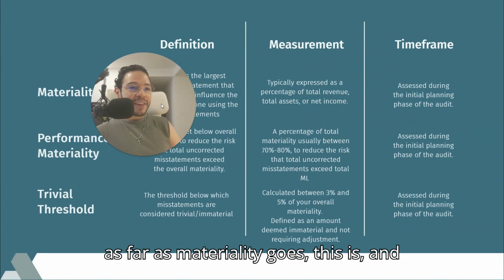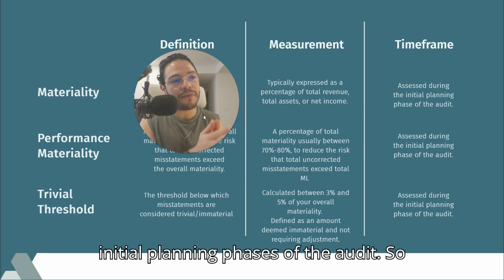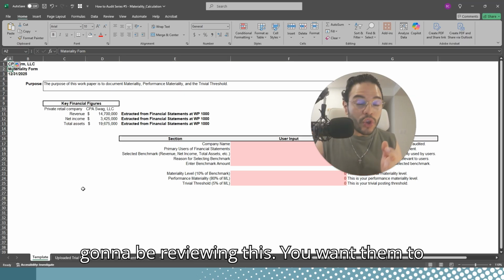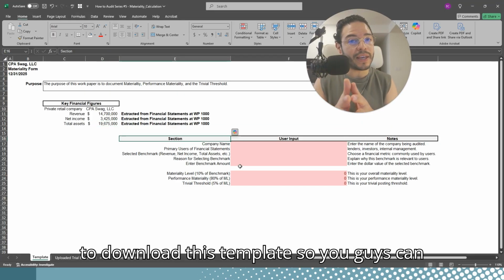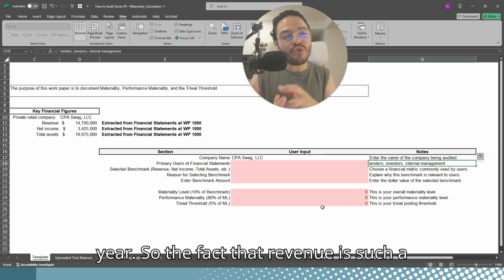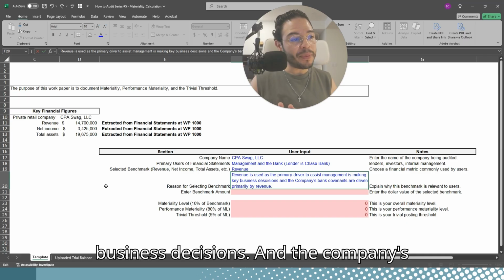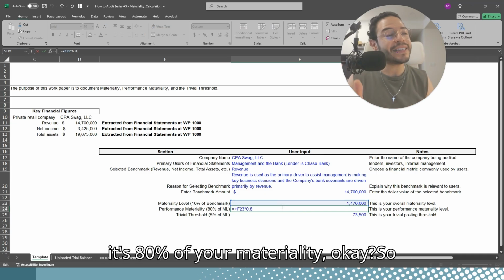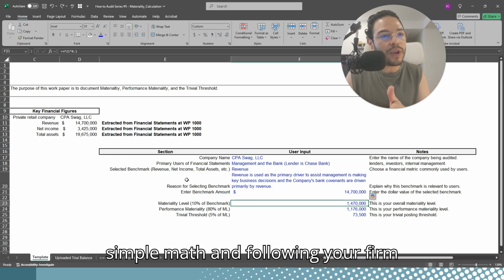How to Calculate Materiality in an Audit (Step-by-Step Live Excel Example) | How to Audit #5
00:00 - 02:13 - Introduction to Materiality
02:14 - 03:34 - Performance Materiality Overview
03:35 - 05:09 - Trivial Threshold
05:10 - 07:09 Summary of Key Concepts
07:10 - 22:14 Live Presentation